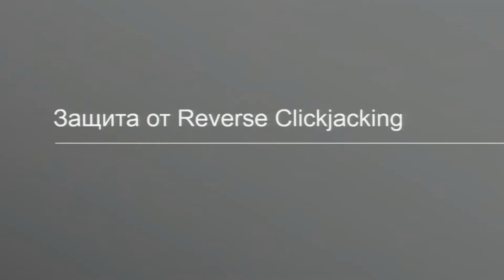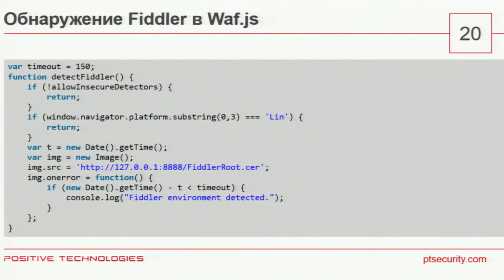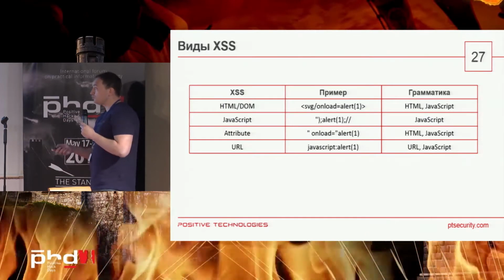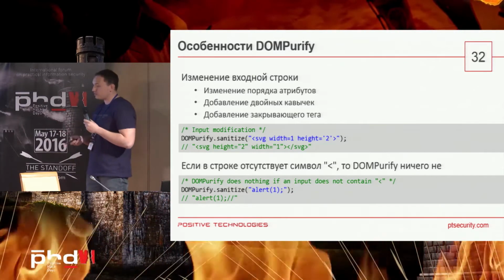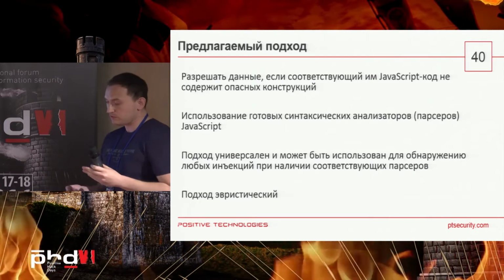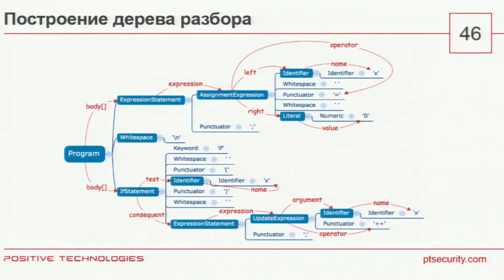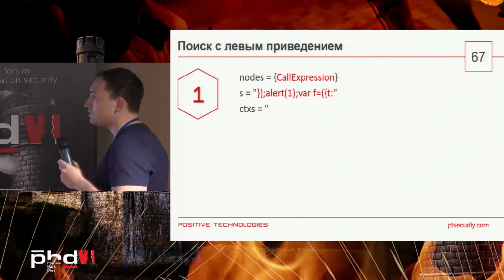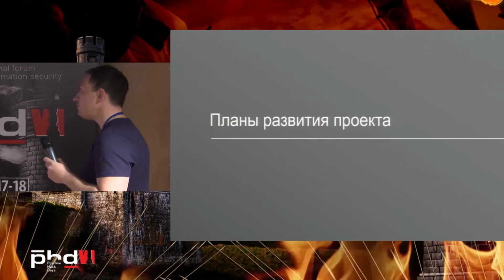presszal day1 2